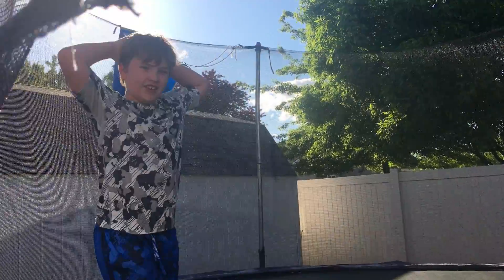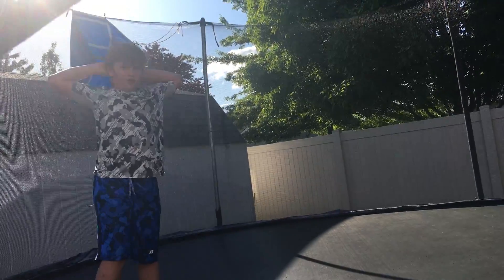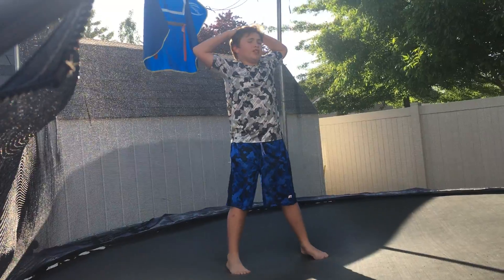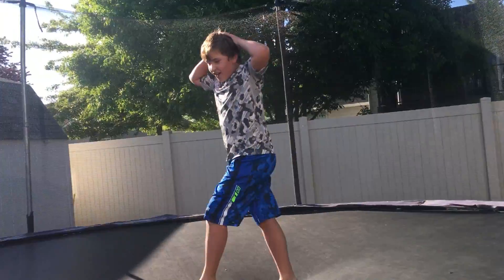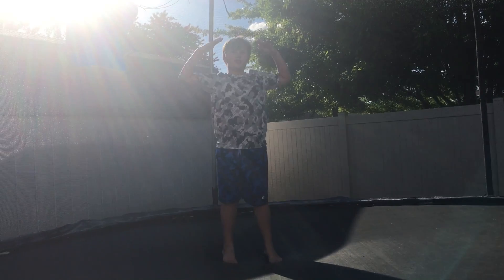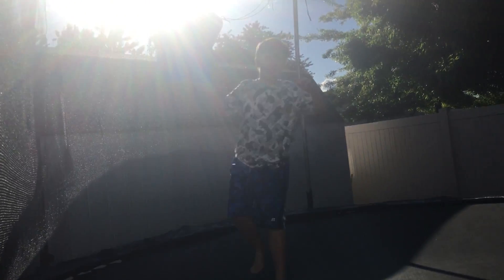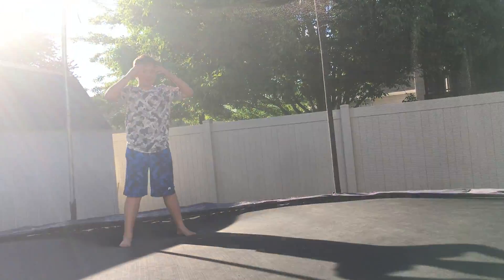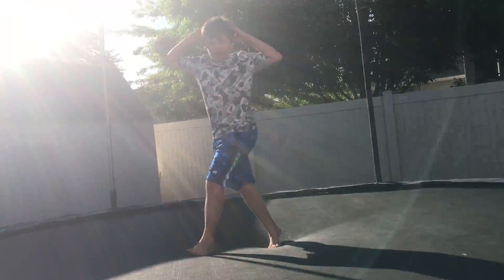Trampoline Tricks!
I will be showing some tricks on the trampoline